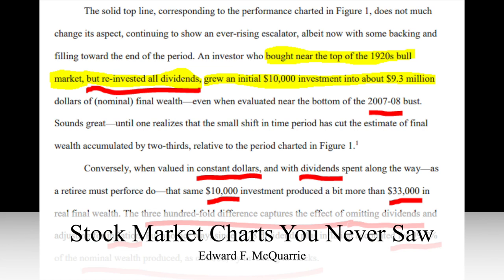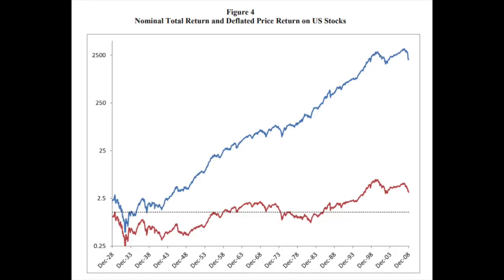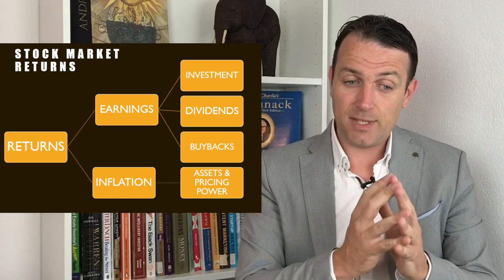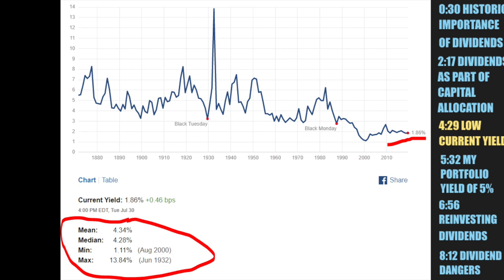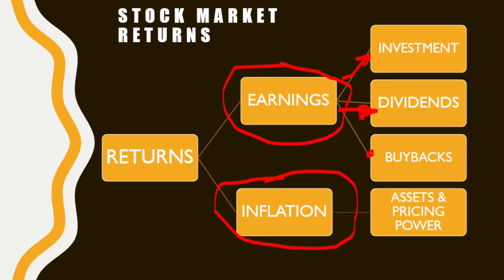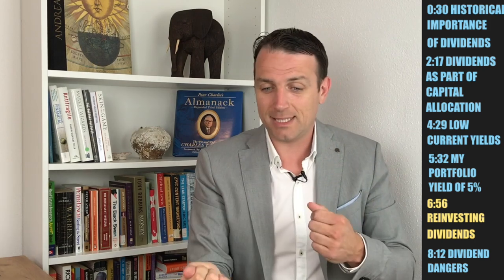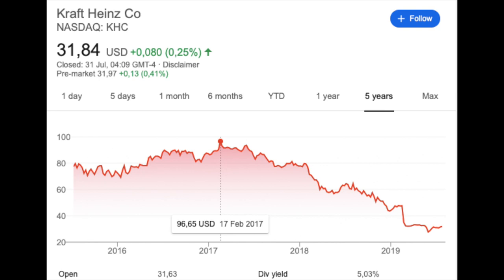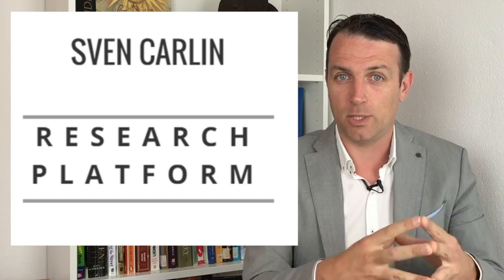Dividend Investing Is Crucial For Long-Term Compounding Returns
Dividend Investing Is Crucial For Long-Term Compounding Returns - I explain my dividend investing strategy. It is mostly a dividend growth strategy not that much focused on dividend yield, but when it comes it is good. Future dividends are what counts.

I am also a book author:
Modern Value Investing book: